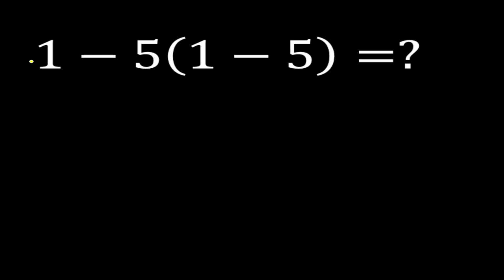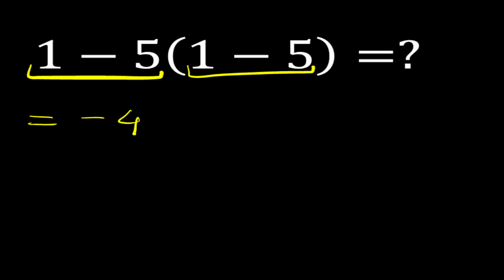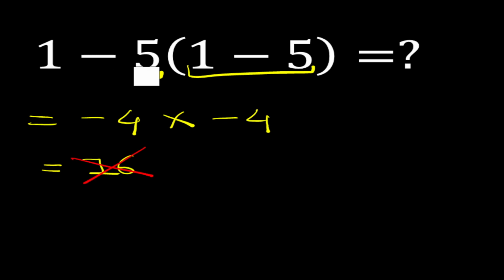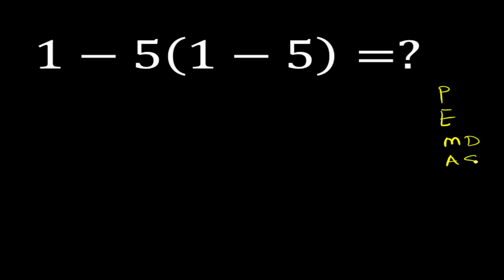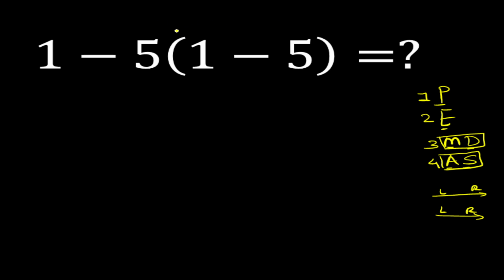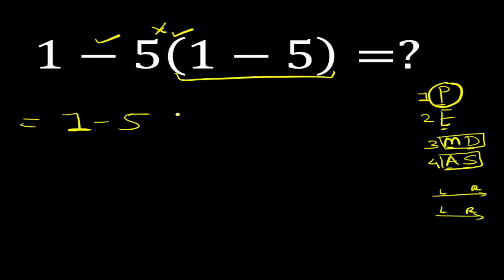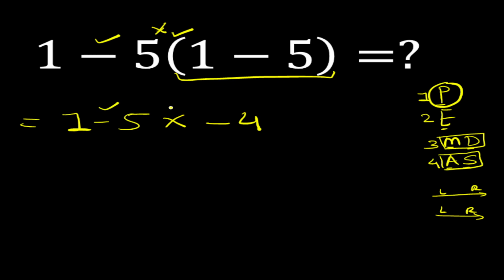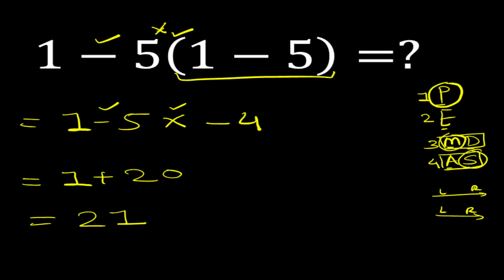Most People Get This Math Question Wrong!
This simple math question is catching viewers off guard across the United States, United Kingdom, Canada, Australia, New Zealand, Germany, Switzerland, Netherlands, Norway, Ireland, Singapore, Denmark, Hong Kong, Austria, and Belgium.

It looks easy at first — but if you rush or skip the correct order of operations, the answer can quickly go wrong.

In this Math Video, you’ll discover:
• The correct step-by-step method using PEMDAS
• Why so many people make mistakes in simple calculations
• How to improve mental math and logical thinking
• A clear explanation you can apply to similar problems

Perfect for viewers who enjoy:
✔ Testing their math accuracy
✔ Quick calculation challenges
✔ Learning math concepts clearly

Why this performs well in developed countries:
• Encourages careful thinking
• Sparks comments and answer debates
• Drives rewatches to double-check results

🧠 Try solving it before the answer is revealed — comment your answer and see how you compare!